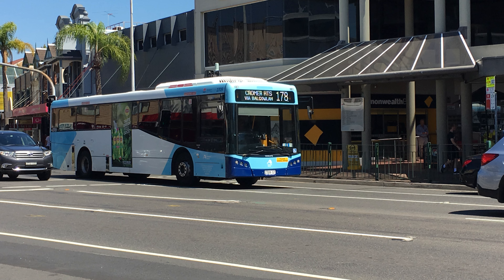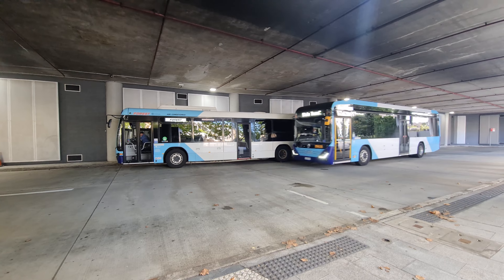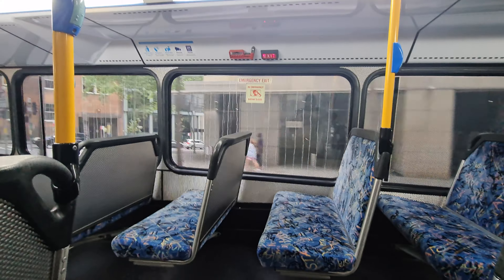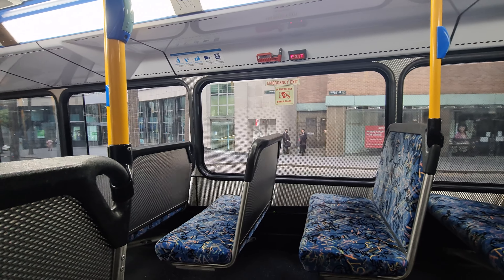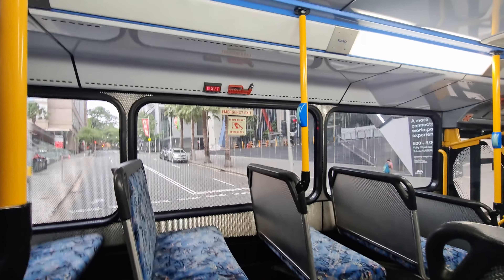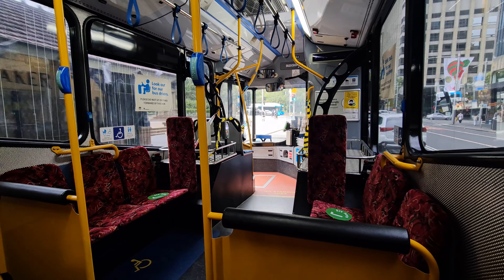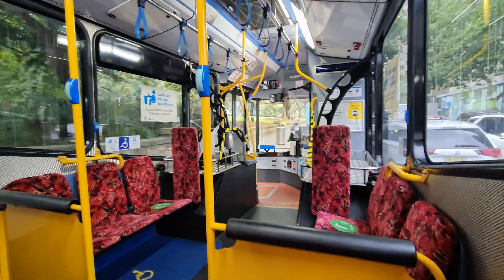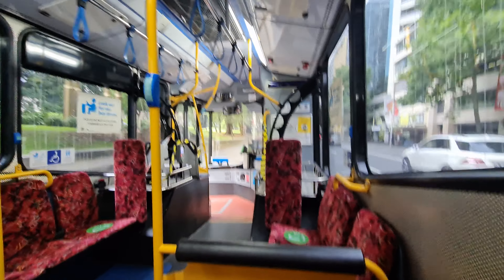I stand corrected! State Transit Scania K280UB (Bustech VST)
Excuse my tardiness, but I thought that you would probably enjoy something from a very iconic operator...
Anyway, for the longest time, I was sure this was going to be a Scania K310UB review, but after a long look at the fleet lists, and a bunch of blinking/ rubbing my eyes, I stand corrected. Turns out, a few of the later build Scania K280UB's also had this style of air-con unit, and I very nearly got it wrong! According to the fleet lists, much to my surprise, 2764 ST, was not in fact, a K310UB like I initially thought, until half way through writing the voiceover script...

Anyway, enjoy! This was filmed in December 2021, when State Transit was still the operator for much of Sydney's Eastern suburbs. Today, this bus is now operating for Transdev John Holland Buses.

And for referece, here's the fleet list that made sure I wasn't going to get this wrong...